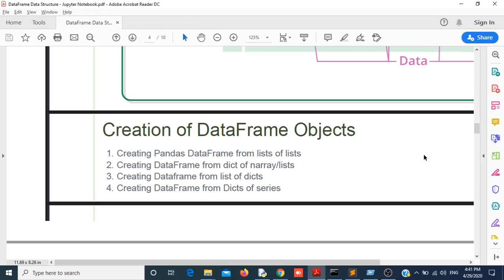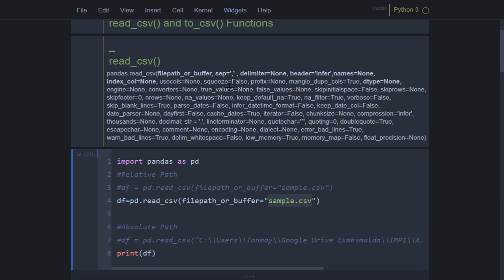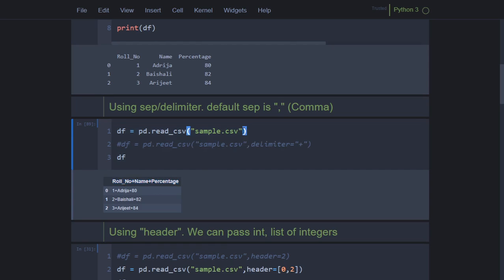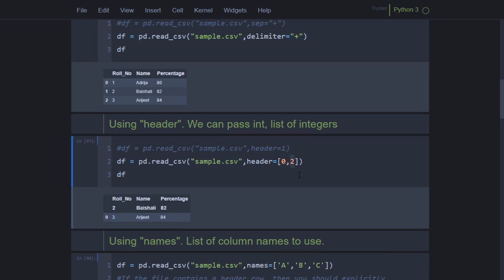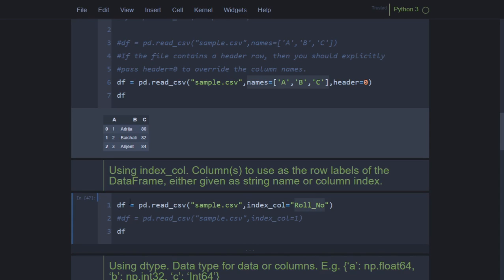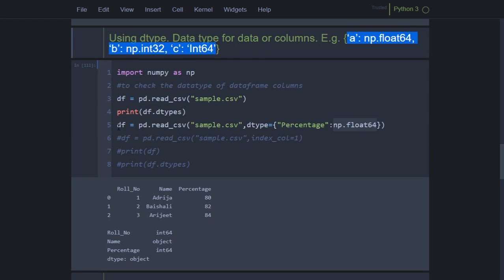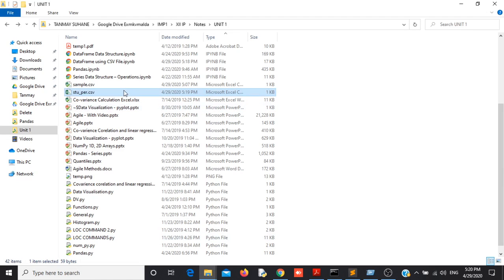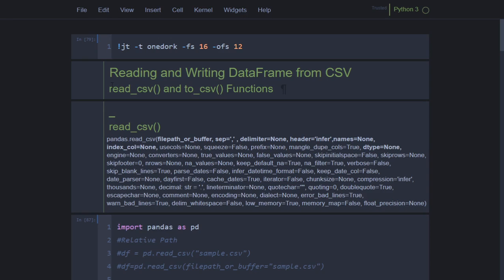Pandas DataFrame PT-3 || Creating DataFrame using CSV || CLASS 12 Informatics Practices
This Video explains the creation of DataFrame using CSV File.

Other ways of creation of DataFrame :
(DataFrame creation (List of Lists))
(DataFrame creation (dict of ndarray/list/series. list of dict))